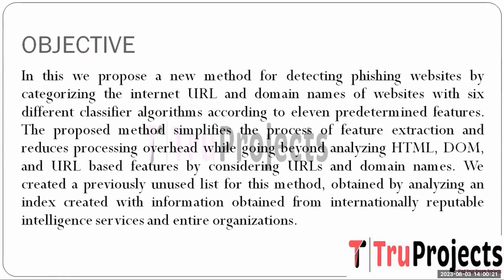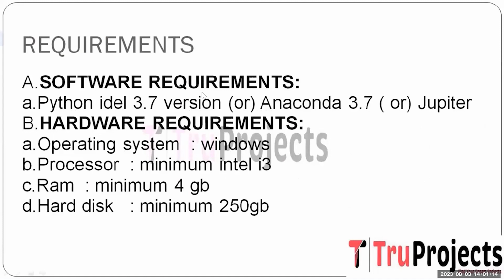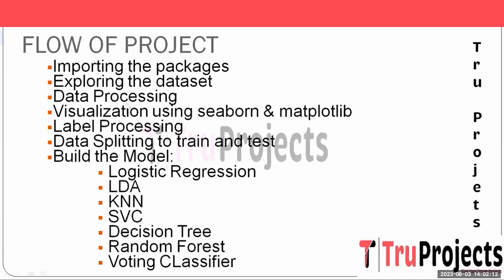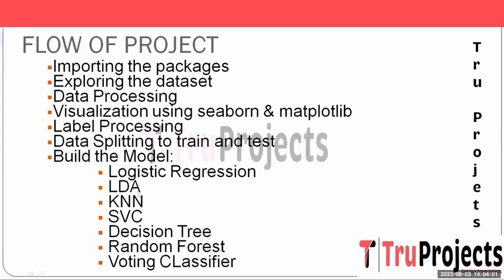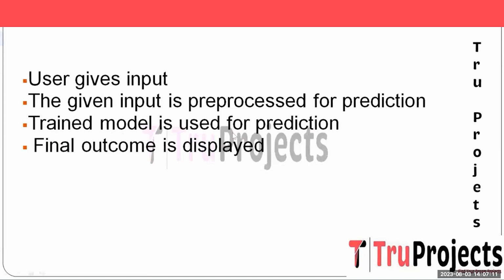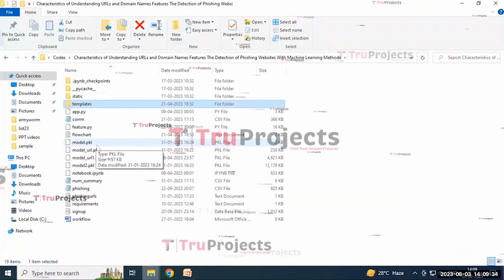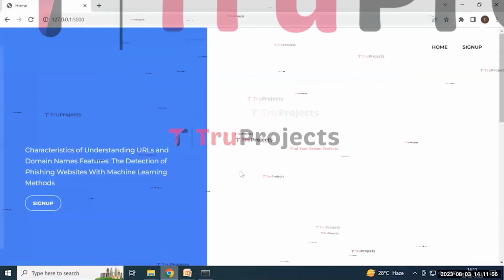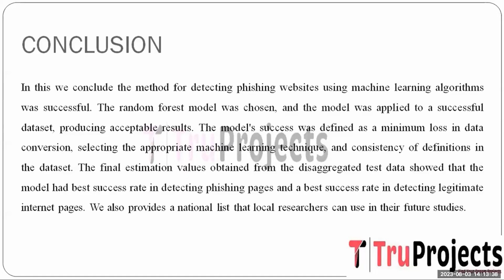Characteristics of Understanding URLs and Domain Names Features The Detection of Phishing Websites W